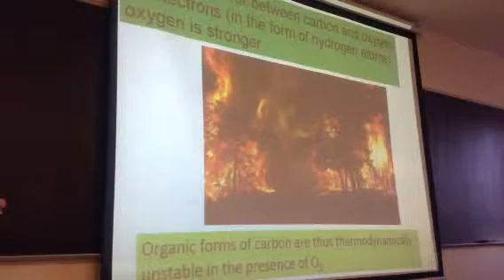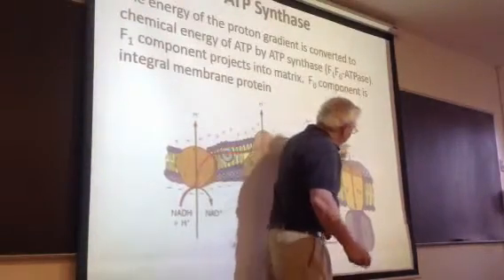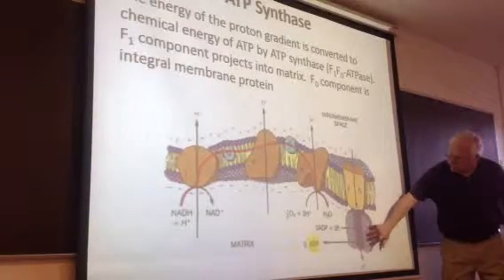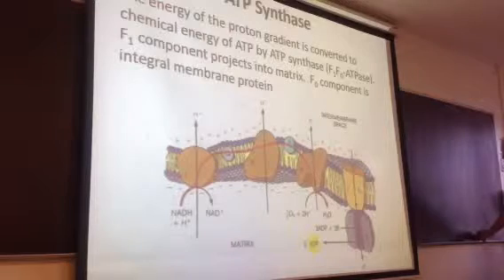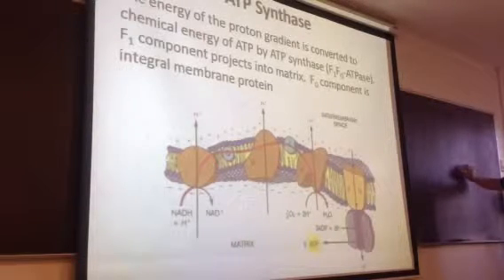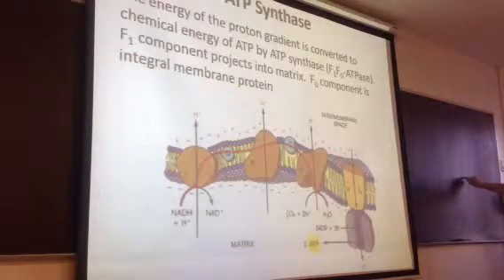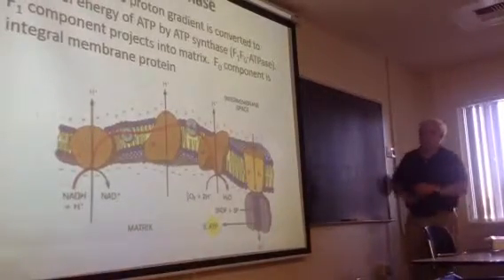353 - lecture 14 - 1.4